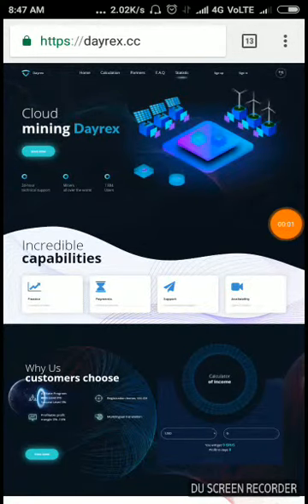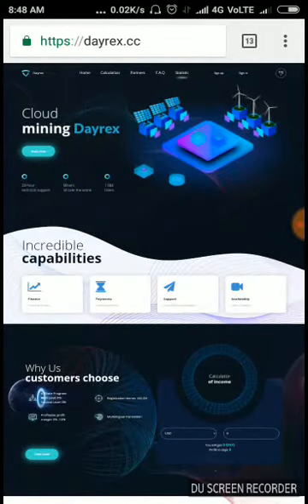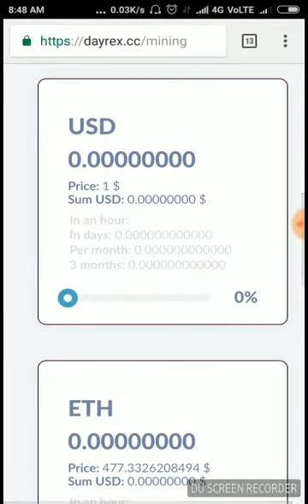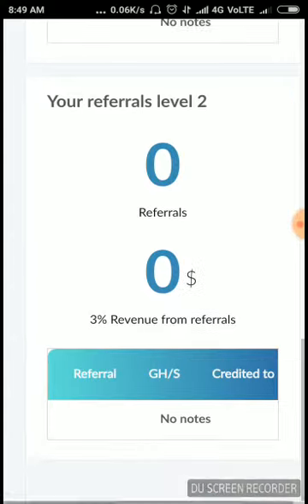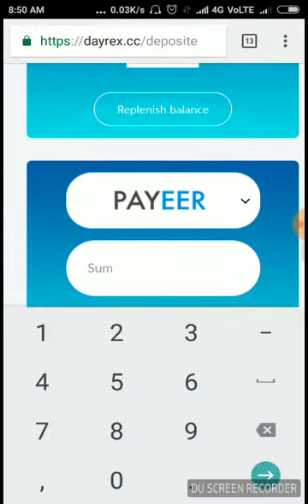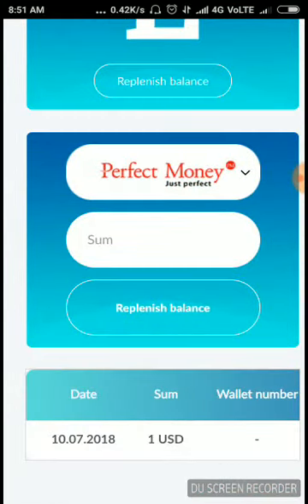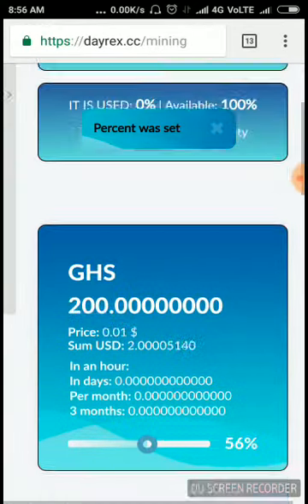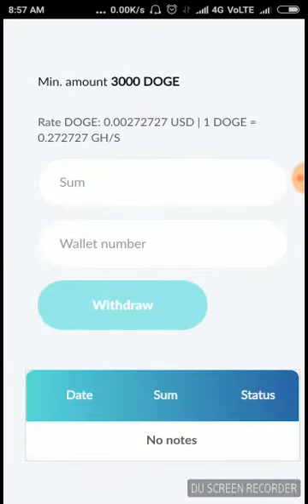New mining site: mine usd btc ltc dogee eth for free | hyipsdaily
🆕New mining site
🆕Running days: 0
Get 100GH/S as Signup Bonus
✅Mine: BTC,LTC, ETH, DOGEE, DOLLARS FOR LIFETIME
💵NO INVESTMENT NEED